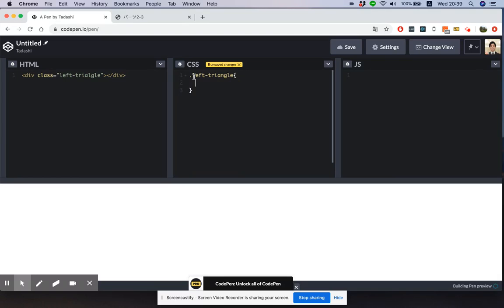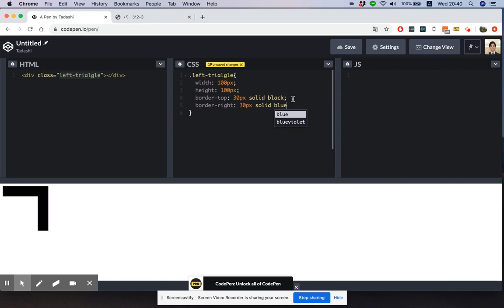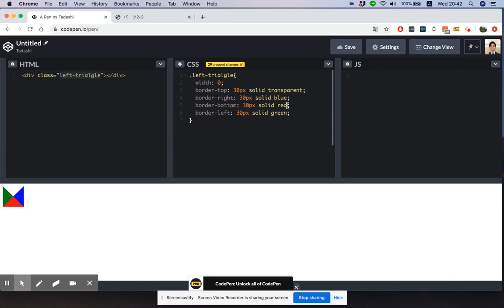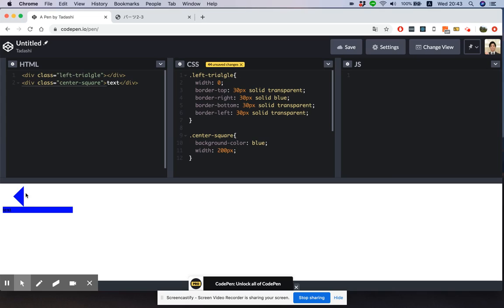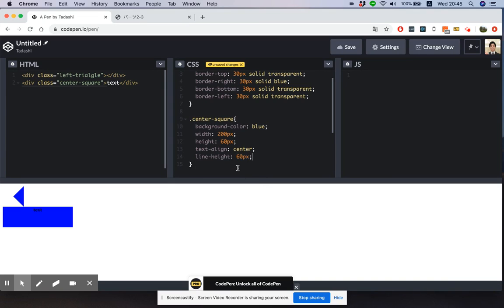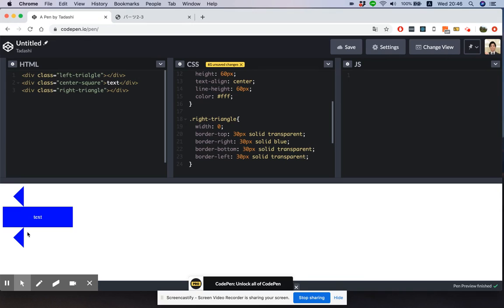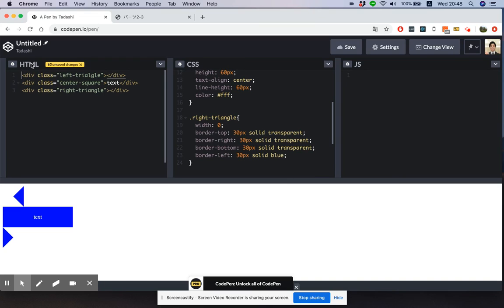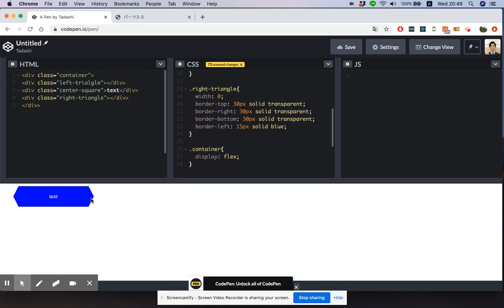CSS | Hexagonal Title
In this video I walked you through how to create a title or banner with hexagonal background using CSS borders.